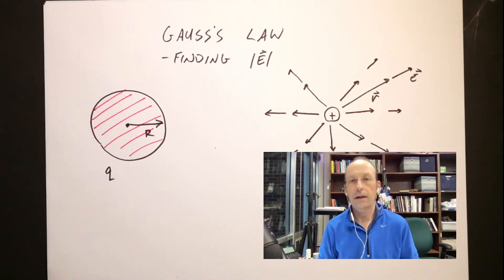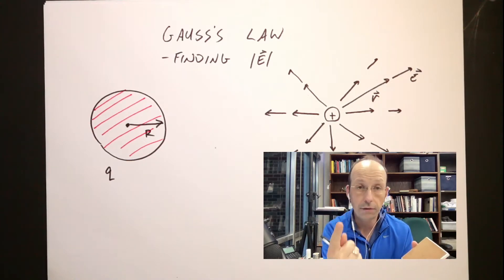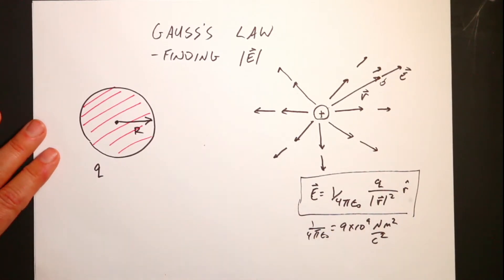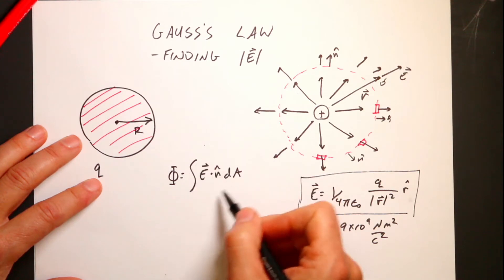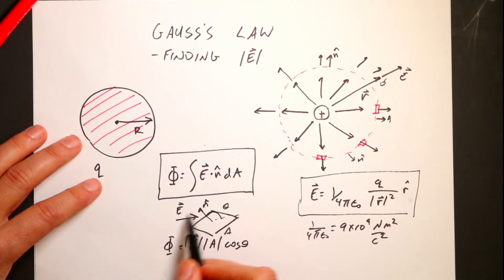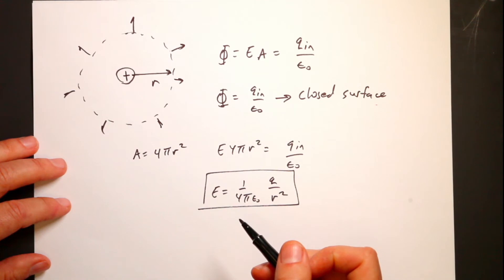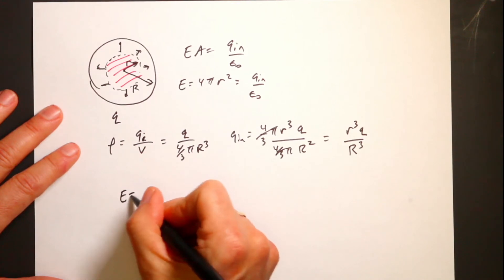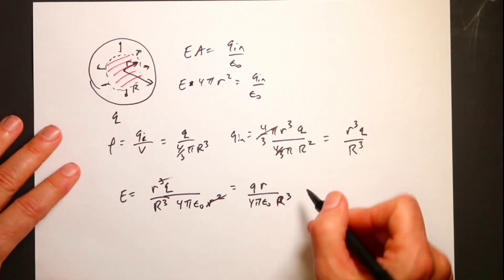Guass's Law: Finding the Electric Field Inside and Outside a Uniform Charged Sphere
Here is an example of Gauss's law